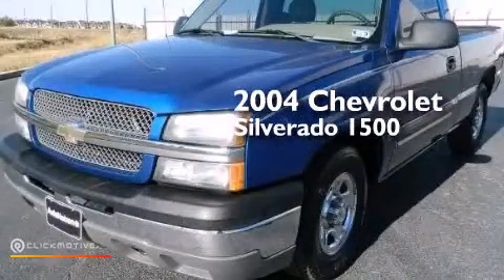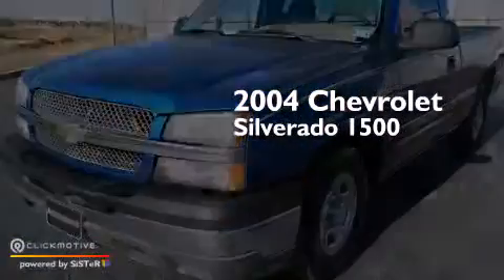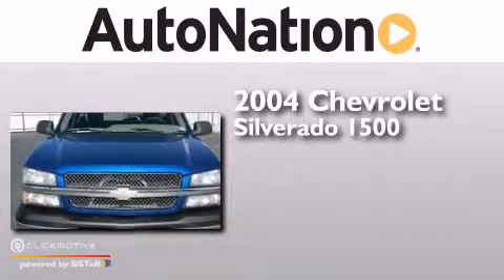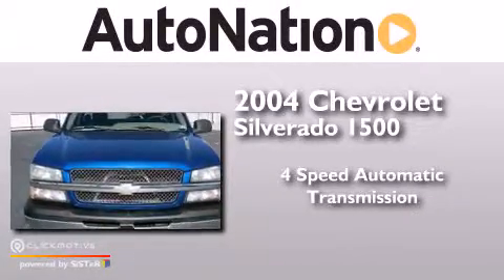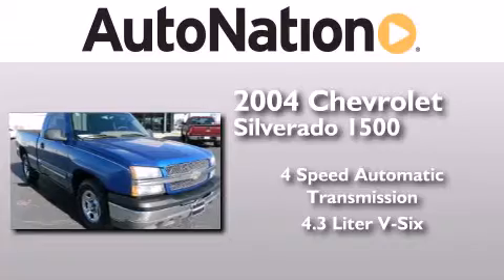Preowned 2004 Chevrolet Silverado 1500 Amarillo TX 79106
We have been honored to serve the Amarillo TX area , we promise that your experience at our dealership will exceed your expectations ! Year : 2004 Make : Chevrolet Model : Silverado 1500 Engine : Gas V6 4.3L/262 Trans . : Automatic Exterior : Arrival Blue Metallic Miles : 81,555 Interior : Tan Westgate Chevrolet 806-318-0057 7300 I-40 West Amarillo , TX 79106